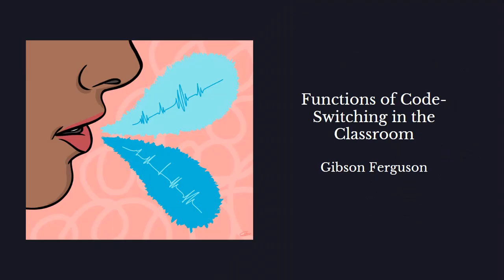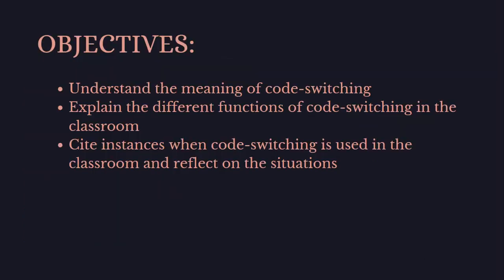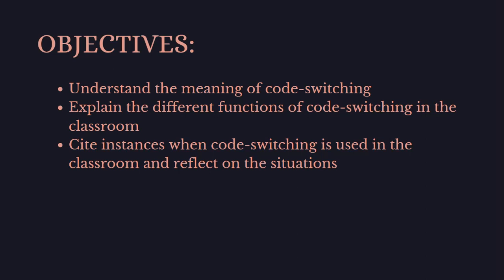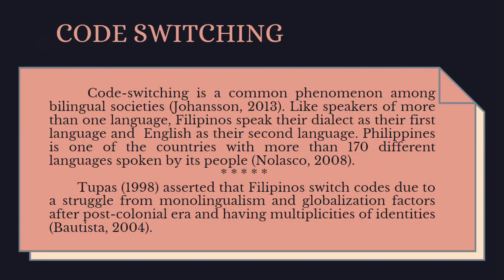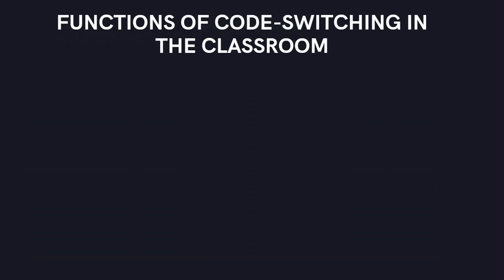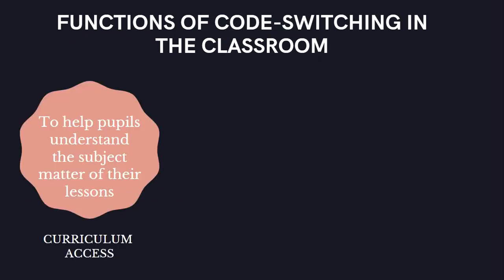Functions of Code-Switching in the Classroom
This topic is based on Ferguson's (2003) "Classroom code-switching in post-colonial contexts: Functions, attitudes and policies".